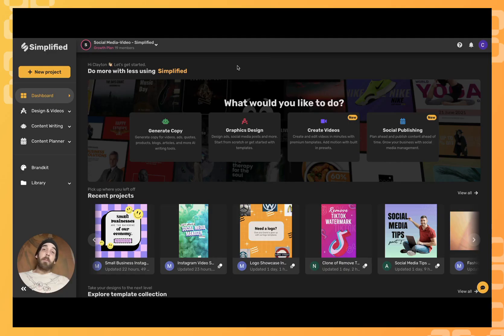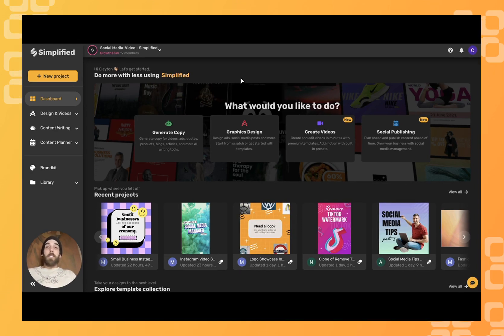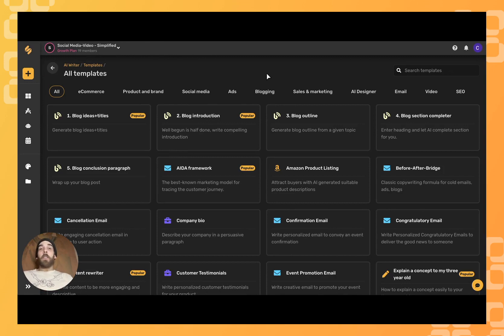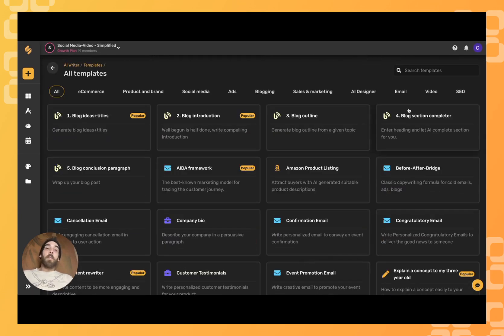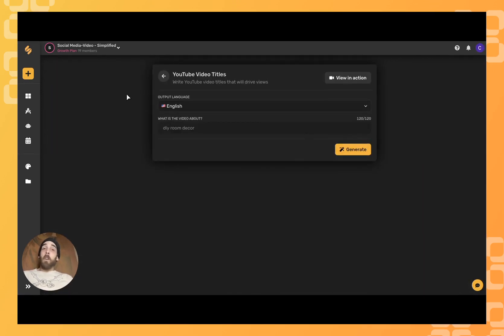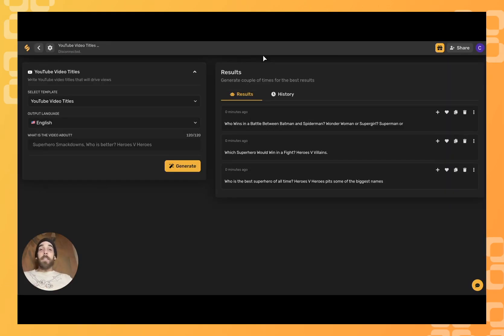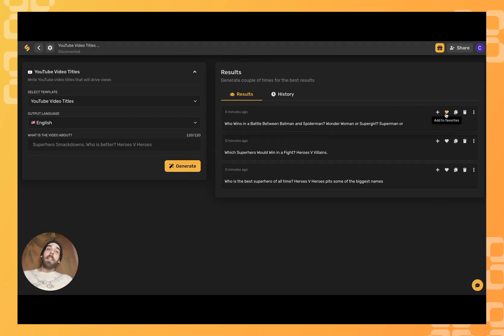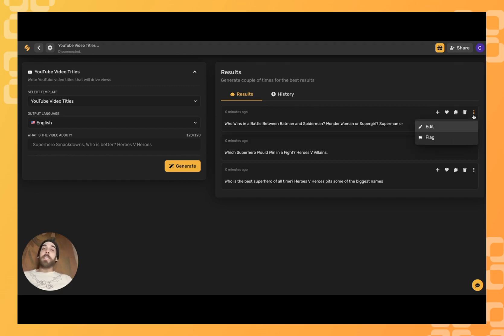Write YouTube Video Titles with AI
In this video, you will learn how to write great titles for your YouTube videos using AI. You will also learn about the different types of titles that you can use and the best ways to use them to get more views on your videos.

☑ AI Writer
☑ Generate Youtube Titles
☑ Video Marketing